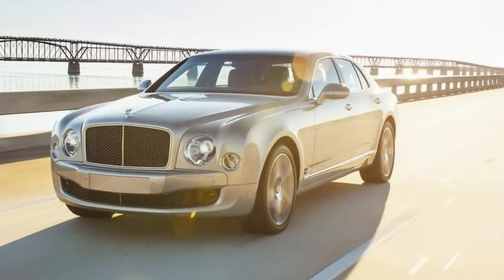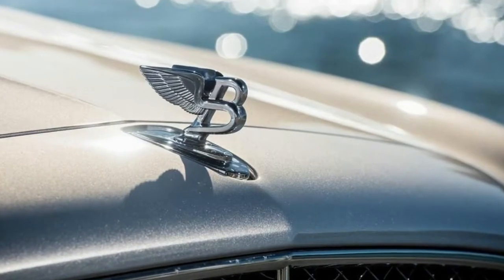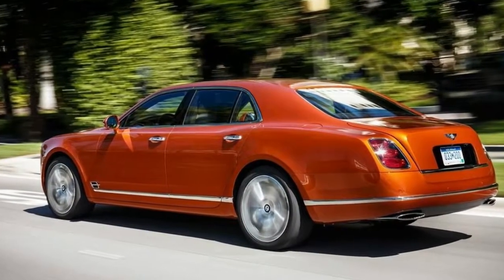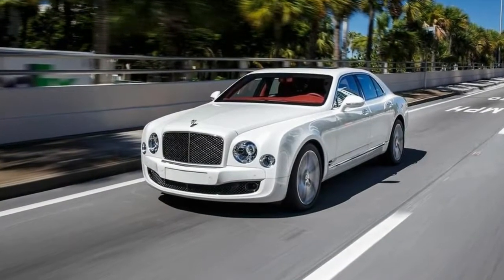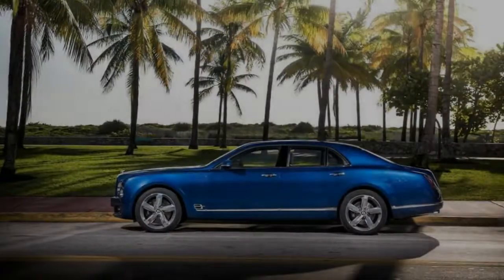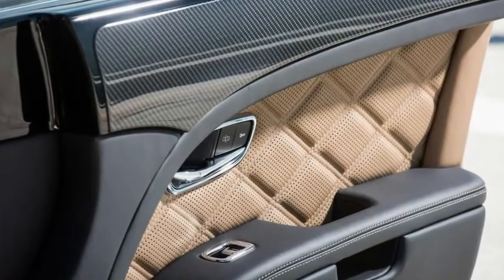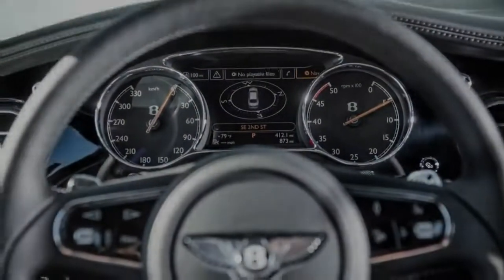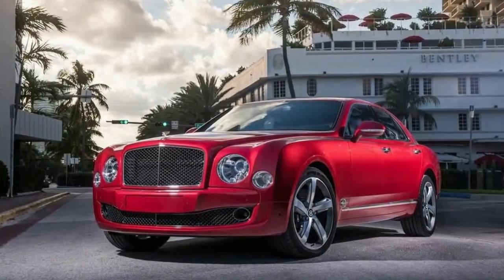wow !!!! review BENTLEY MULSANNE SPEED 2018 For tycoons wrestling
bentley,bentley mulsanne speed,bentley mulsanne,mulsanne,luxury car,review,automobile,speed,aston martin,luxury,bentley motors limited,limousine,gt,sedan,luxury cars,car review
For tycoons wrestling with the decision to either drive something fast or drive something luxurious, the answer is the Mulsanne Speed. With 530 hp on tap from its 6.75-liter twin-turbo V-8, this limo can really haul. But don’t fret—despite the Speed’s more sporting nature, it retains all of the luxury one expects of a Bentley. Racier styling bits such as carbon fiber set it apart from the rest of the range; variable dampers and air springs tighten things up while still providing a smooth ride.
Traffic, like life, moves slowly in America’s retirement capital. Maybe it’s that retirees are free of commitments, or it’s a subconscious attempt to delay the inevitable, or maybe everyone just dawdles lest they show up for dinner before the restaurant opens. Whatever the cause, Florida’s slow-motion transit means that while you can buy a $342,000, 190-mph sedan, even the truly wealthy can’t buy time. These are the profound insights you ponder while making the single-file march through the Florida Keys at 10-mph below the limit in a car named Speed.
The 2015 Bentley Mulsanne Speed, with its 530 horsepower and 811 lb-ft of torque, would prefer to move much faster. That torque figure is second only to that of the Bugatti Veyron (until you start counting heavy-duty pickups and niche supercar builders like Koenigsegg), yet neither is the monotony entirely unrepresentative. A sedan like this will inevitably spend a significant portion of its life slogging through the sprawl as it connects the heliports to the marinas in the world’s wealthiest, most urbane cities.